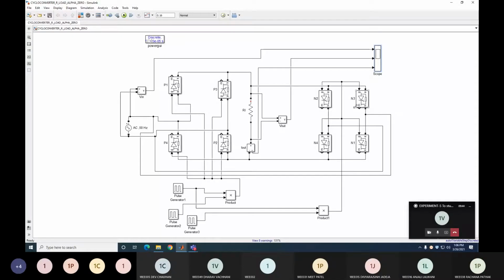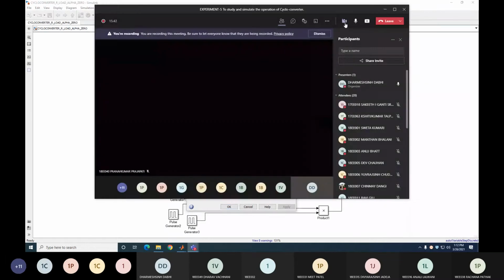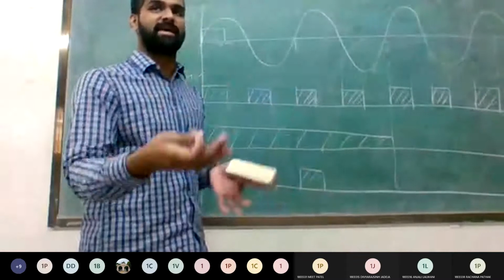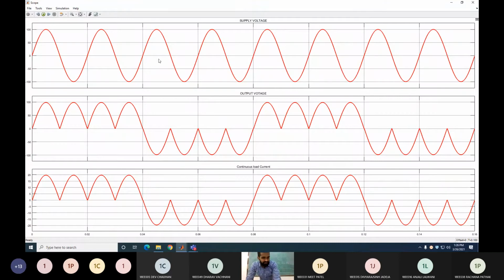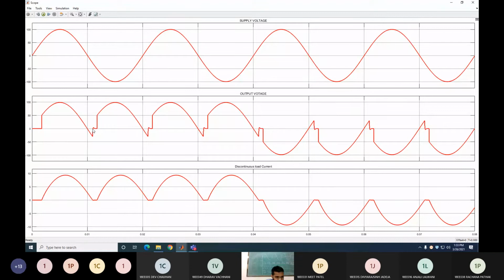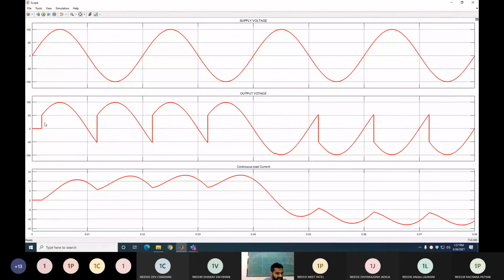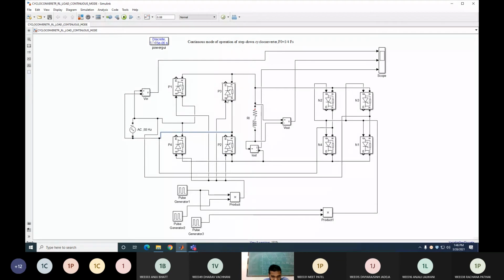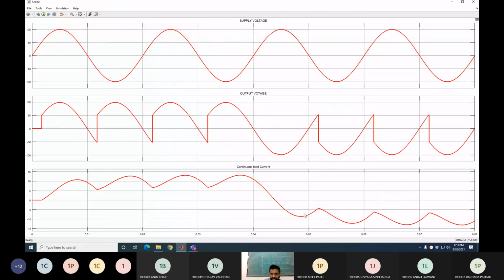EXPERIMENT 5 ;To study and simulate the operation of Cycloconverter